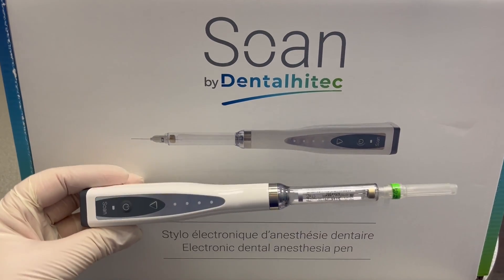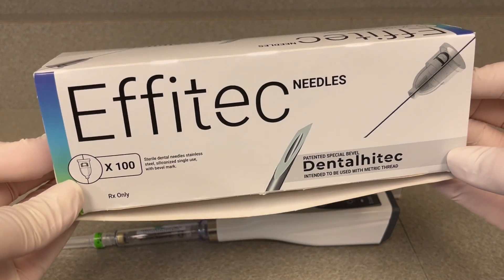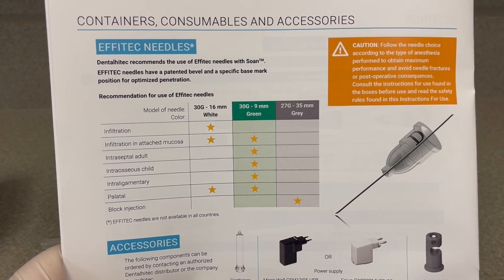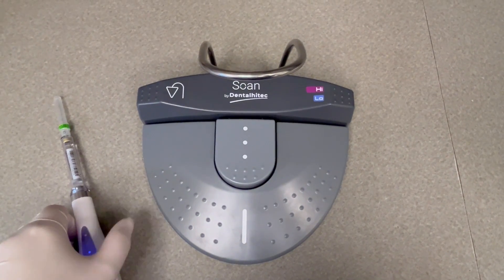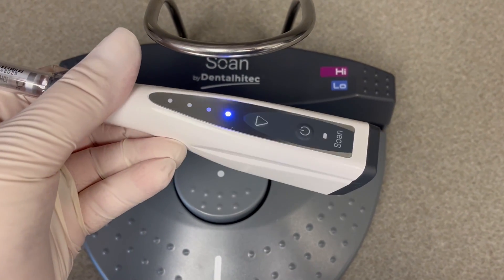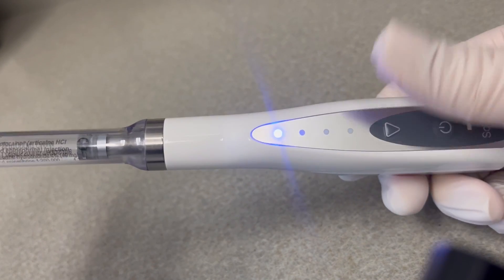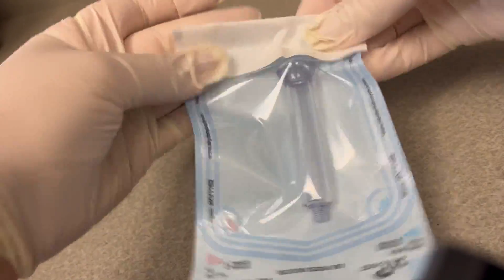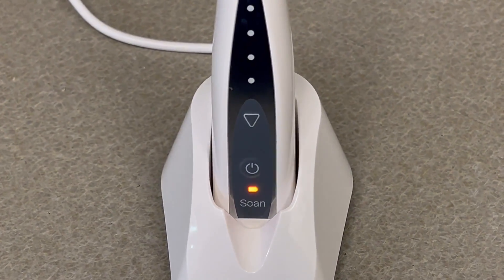Soan Show & Tell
'Show & tell' of the Soan electronic dental anesthesia pen with Dr. Jeanette MacLean. She will show you the device and tell you how to set it up, disassemble, and disinfect.

This technology provides many benefits for the patient (more comfortable, no collateral numbness of the tongue or lip, shorter appointment, etc.) and benefits for the provider (no topical anesthetic needed, begin treatment immediately, reduced chair time, reduced overhead, increased productivity, no worries about patients biting their tongue or cheek, etc.) Soan is designed and manufactured in France, distributed in the US by NuSmile. More information is available on the NuSmile